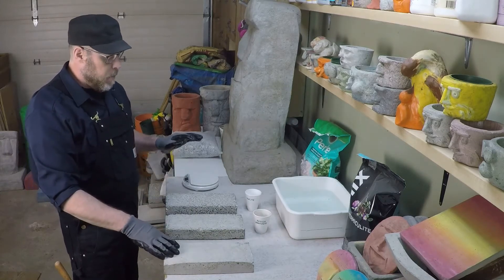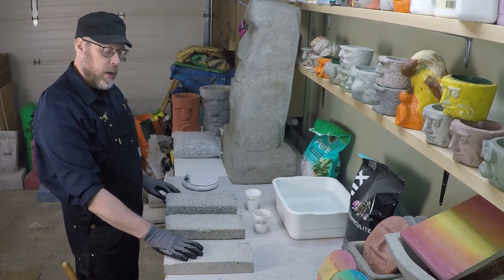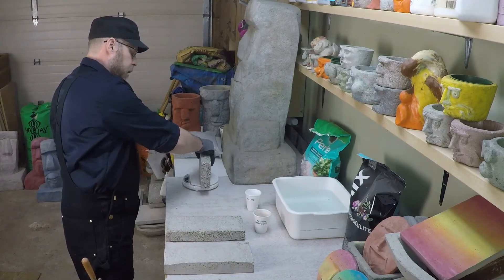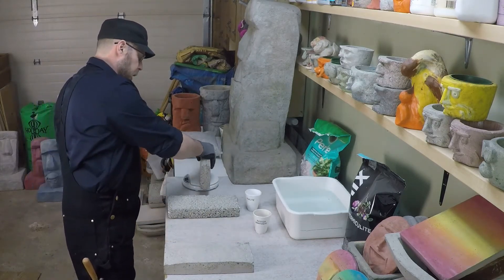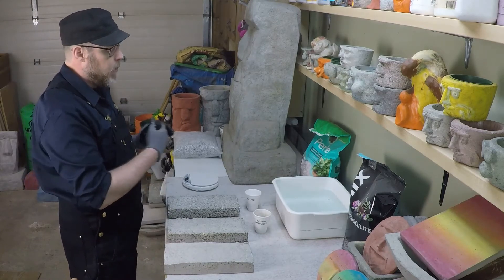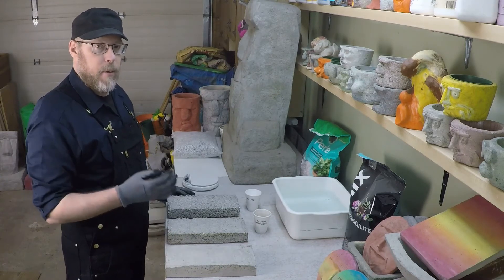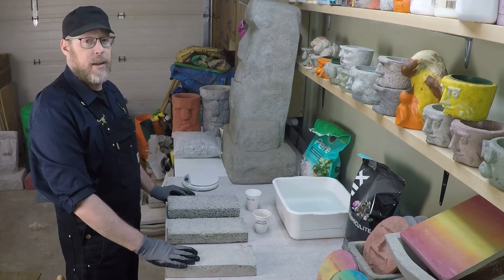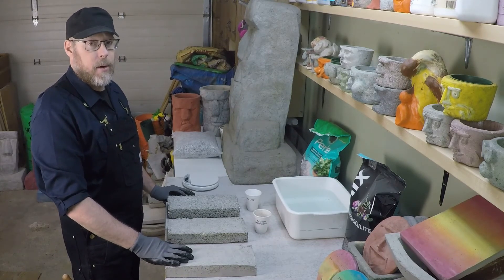How Light Is Lightweight Concrete?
Since concrete and mortar are such versatile construction media, you can adjust the mix design of a lightweight concrete mix (any concrete mix) to have whichever properties you find desirable.  This dynamic nature of concrete and cement allows you to adjust the weight of a given concrete mix simply by replacing the heavier aggregates, commonly sand and gravel, with lightweight or lighter weight aggregates.  Some examples of common light weight aggregates used in lightweight concrete mixes are pumice stone, perlite, vermiculite, peat moss, sawdust, clay, shale, coral and even foam.

No matter what kind of lightweight aggregate you use, something that is almost universally true is that the lighter the concrete is, the weaker it will be.  While there are many admixtures which can be used to increase strength of a concrete mix, lightweight mixes included, these would still be much weaker than even a generic full weight concrete mix.  When you take away weight, you take away strength.

In this example video, we are able to make the following comparison:
Full weight mortar brick = 3.8 kg
4:1 perlite to cement brick = 1.37 kg
4:1 vermiculite cement brick = 1.5 kg

These numbers represent a rough estimate as to the relationship between full weight concrete and lightweight concrete.  In these examples, the lightweight mix was between half to one-third the weight of the full weight concrete test block.